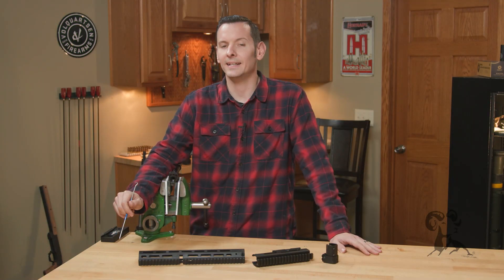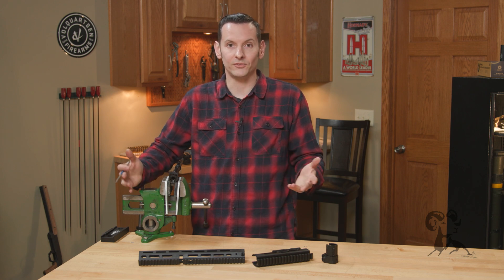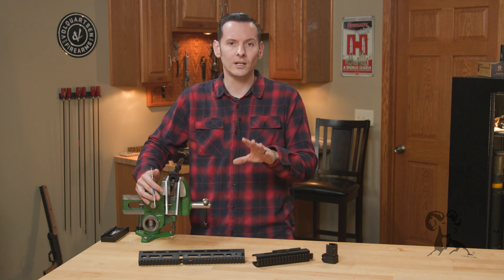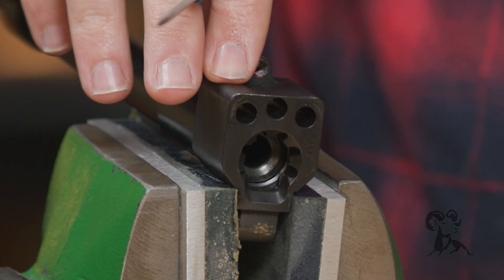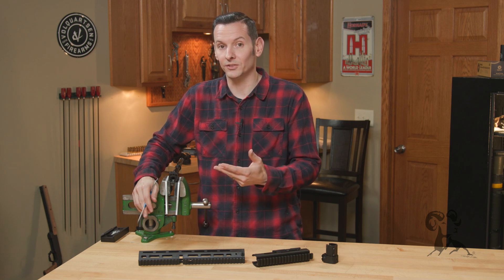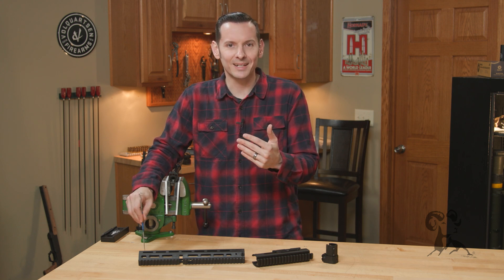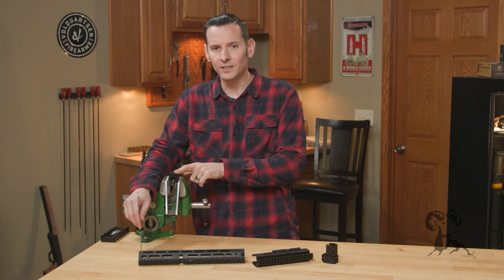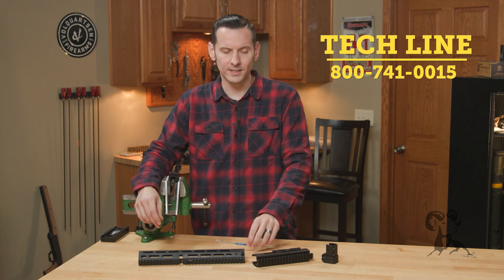Tech Tip: BRN-180 .350 Legend Feed Ramps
In this Brownells Tech Tip, Caleb dives deep into the innovative design of the feed ramps on the BRN-180 in 350 Legend, showcasing why this setup stands out in the realm of semi-automatic rifles. The 350 Legend, known for its challenges in reliably feeding heavier bullets in the AR platform, finds a remarkable solution in the BRN-180's unique feed ramp design. Unlike the standard AR-15's dual feed ramp, the BRN-180 features a singular, large feed ramp that significantly enhances reliability, especially with subsonic ammunition.

Discover how the BRN-180's trunnion, not being restricted by the standard AR-15 barrel extension's limitations, allows for this groundbreaking improvement. This video not only highlights the technical aspects and benefits of this design but also aims to deepen your understanding of the thoughtful engineering behind the BRN-180 in 350 Legend.